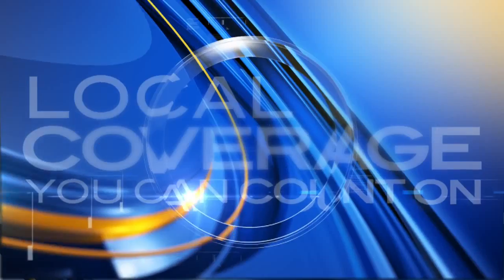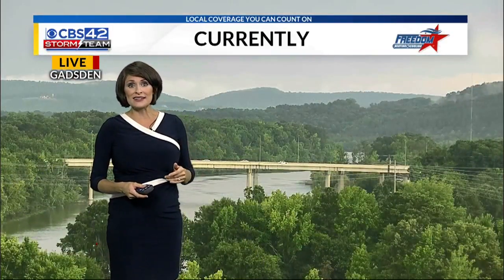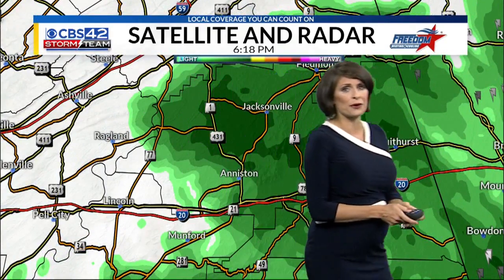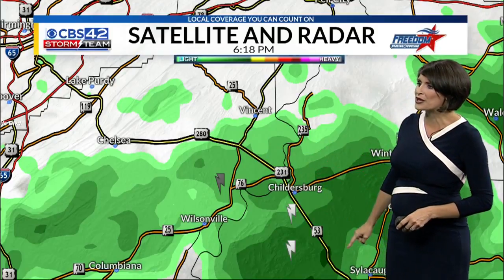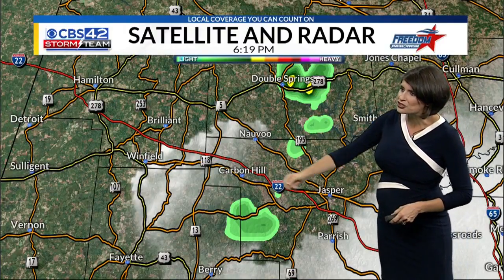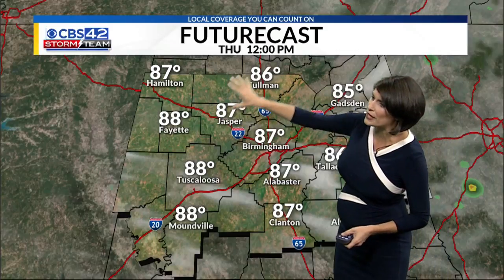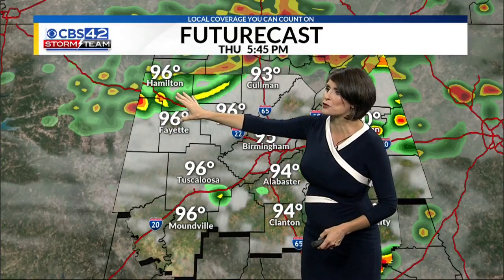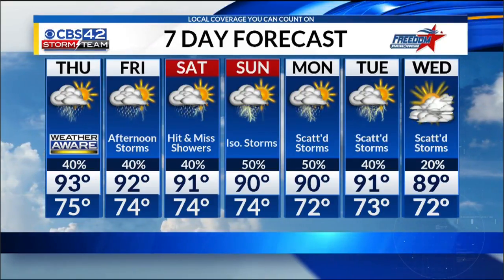Wednesday 6 p.m. CBS 42 Storm Team forecast